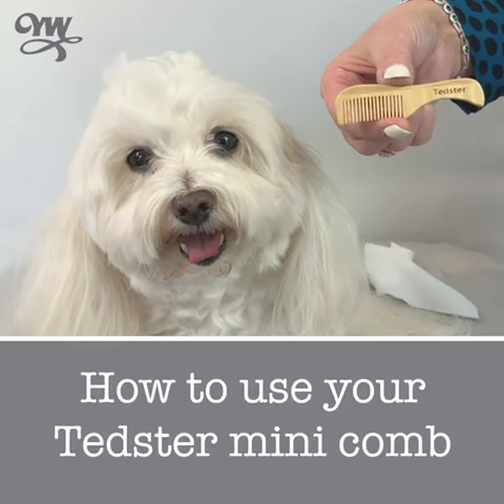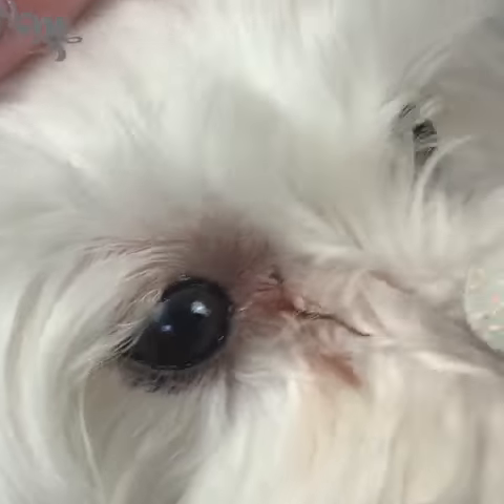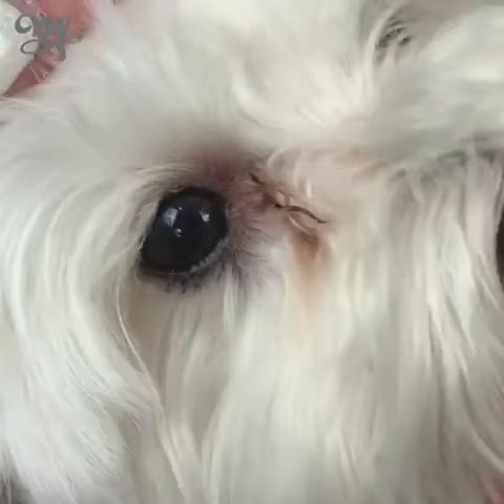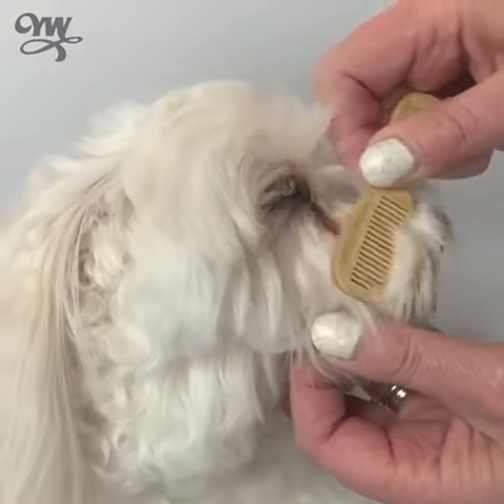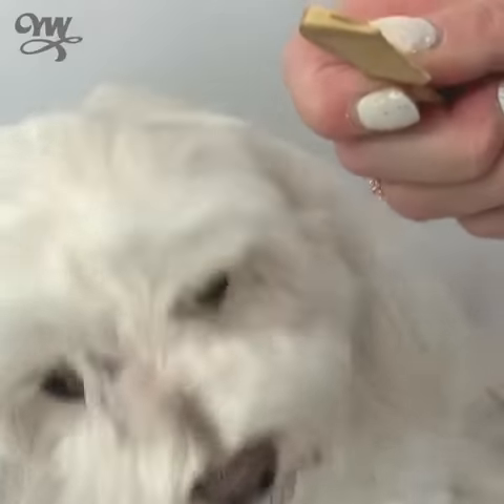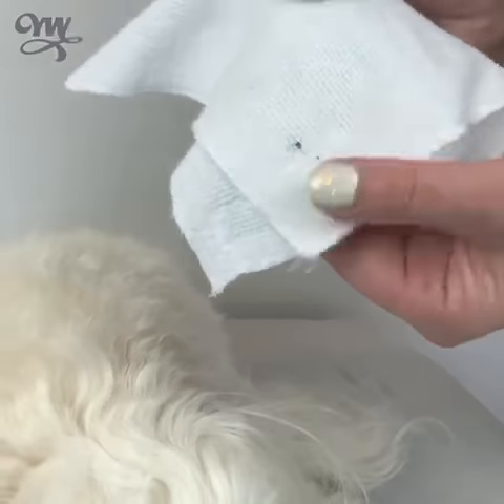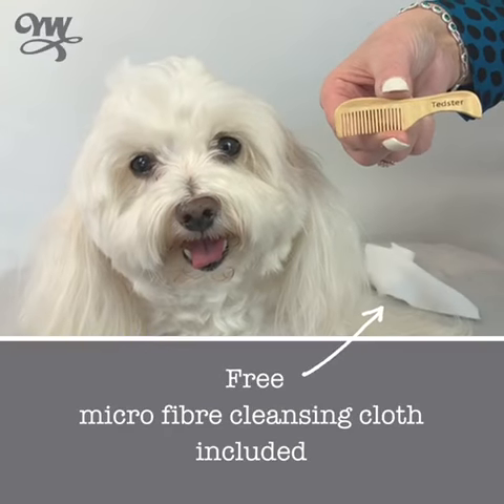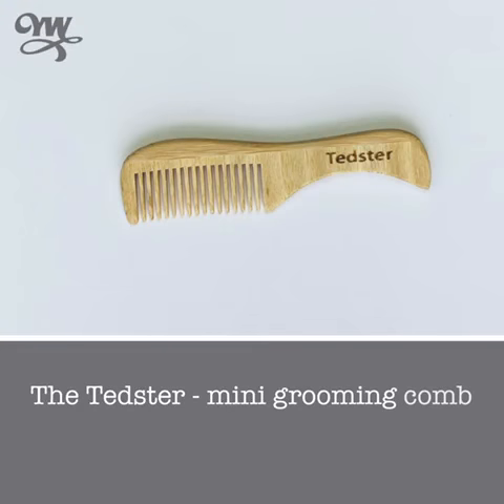How to Video - Using the Tedster Mini Dog Grooming Comb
This video show you how to use the Tedster mini grooming comb from Young Woofians